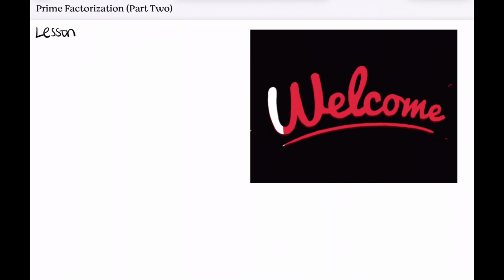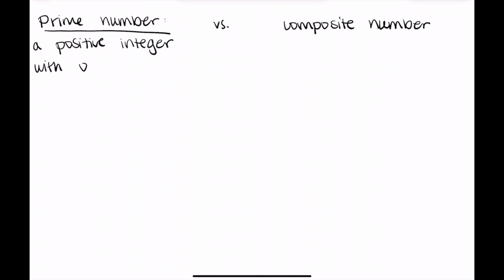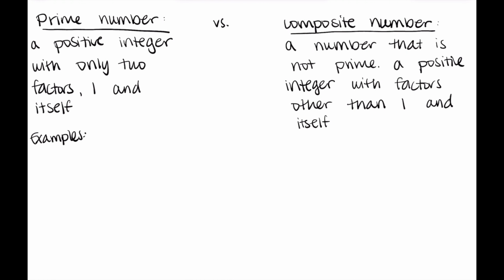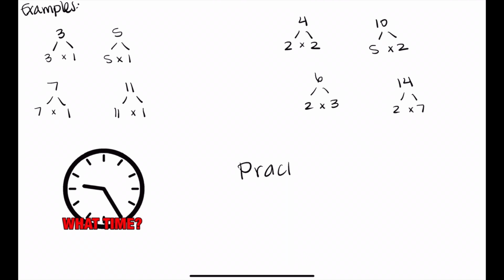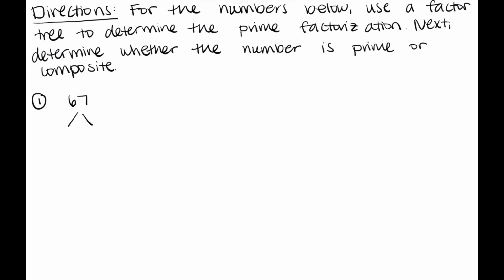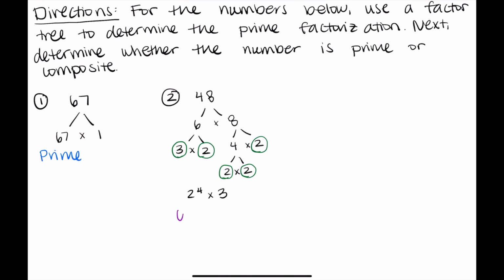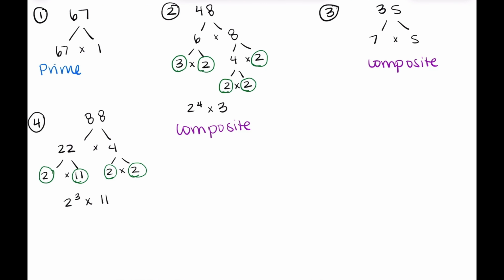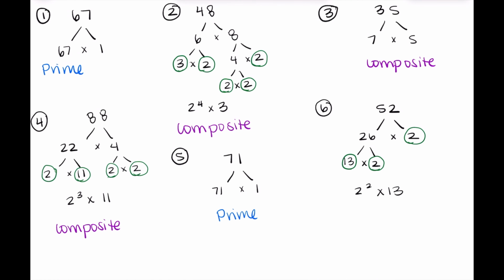Prime Factorization Part Two! Difference Between Prime and Composite Numbers, and More Practice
This video will build off of our last video, Introduction to Prime Factorization Using Factor Trees. In this video we will cover the difference between prime and composite numbers and do more practice of factor trees.